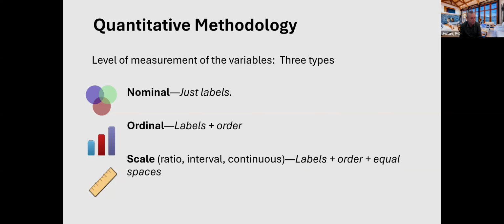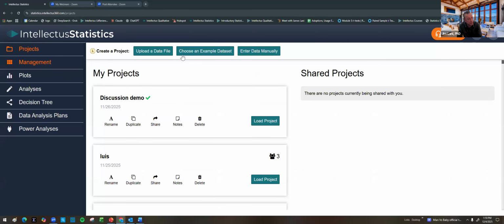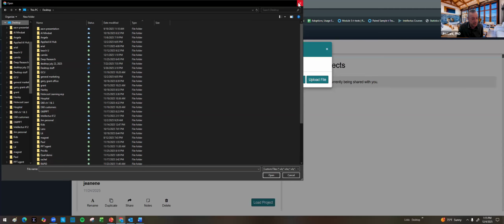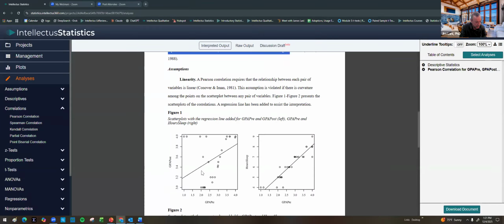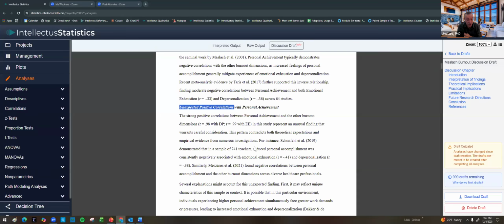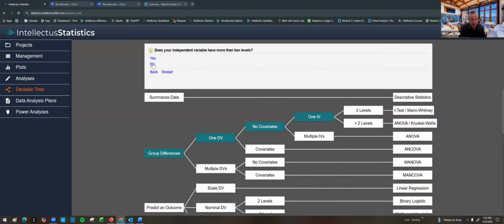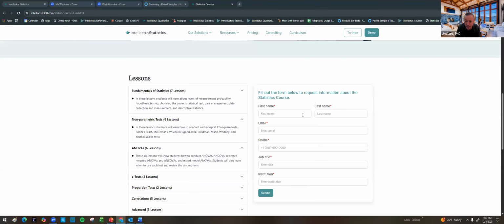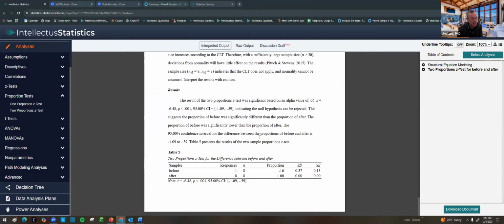Quantitative Analysis Workshop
Follow along as we cover data management, analyzing data, and drafting your discussion.